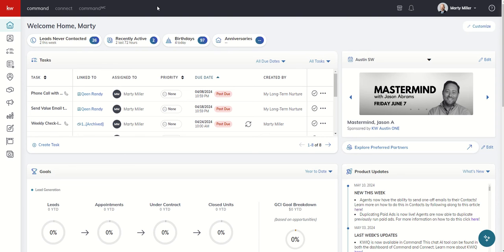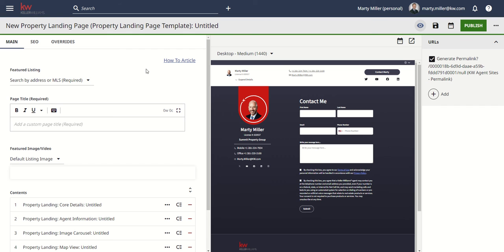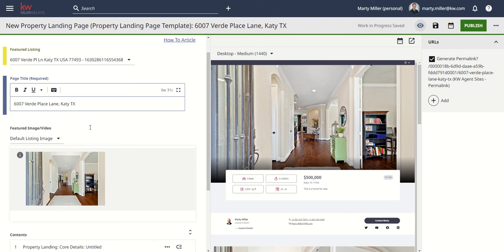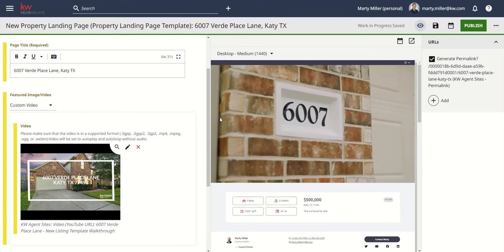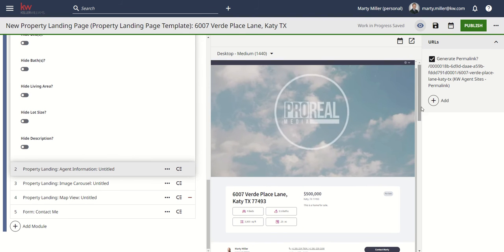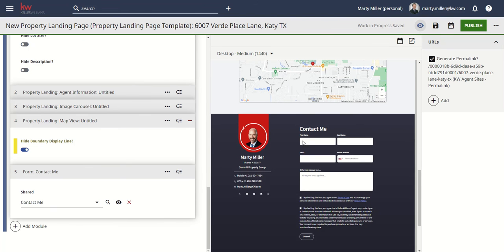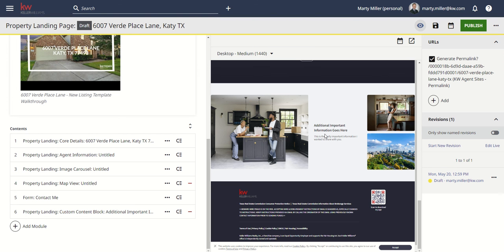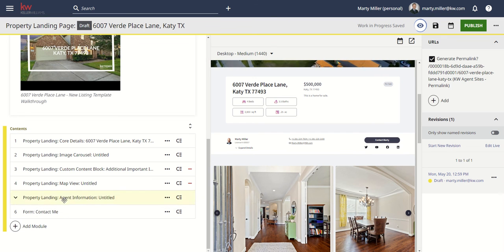KW Command 66 Day Challenge 8.0 - NEW FEATURE - Creating a Listing Landing Page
One of the most popular requests since the new Consumer Experience rolled out was a request for a simple way to create a Listing Landing Page for a new Listing.  Well, your voices were heard!  There is now a brand new Quick Start Template for a Property Landing Page.  Watch this video to learn how to quickly create, edit and customize a Landing Page for your newest Listing.  You'll learn how to add a video, a custom image, custom modules, walk through tours and more.  By the way, if all of this looks different in your KW Command, please note that he KW Command Consumer Experience has been upgraded and updated inside of KW Command's Consumer Applet.  If you haven't gone through the update or aren't aware of all the amazing features, please check out Days 49-59 of the Challenge 8.0

To learn even more about Single Listing Landing Page, check out this amazing write up by Paul Polansky with KWRI